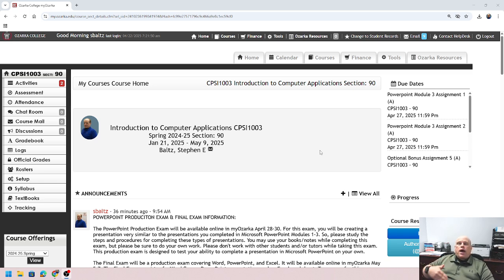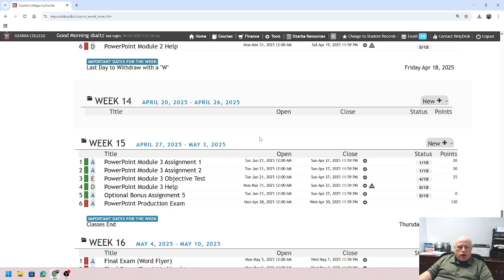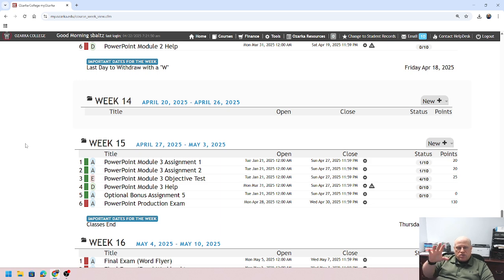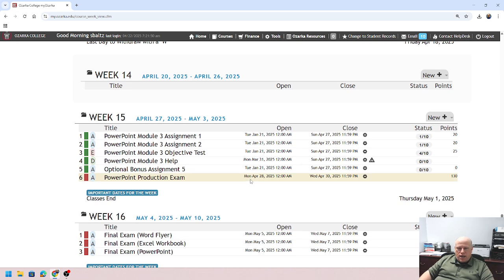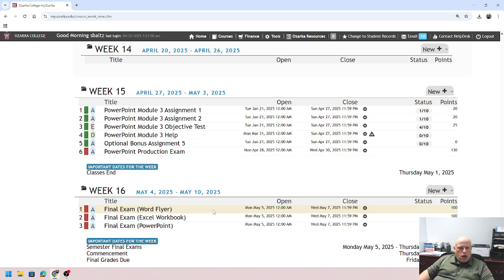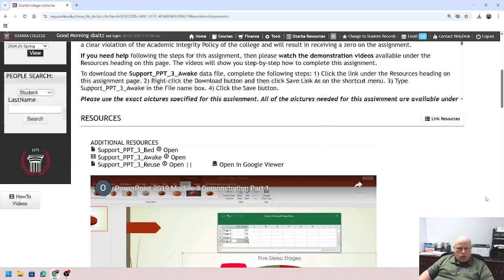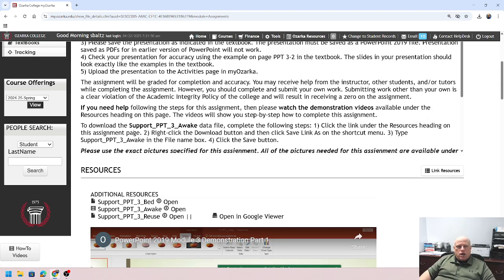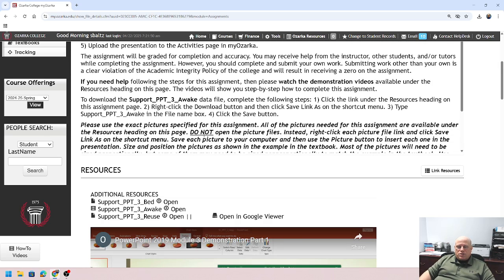CPSI1003 Computer Applications Spring 2025 Weeks 14-15 Video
In this video, I give some feedback on the PowerPoint Module 2 activities and  give some details on the PowerPoint Module 3 activties.